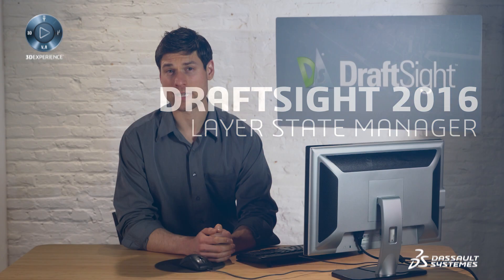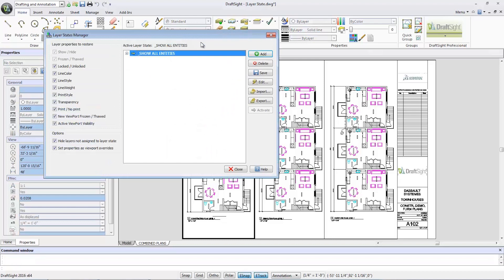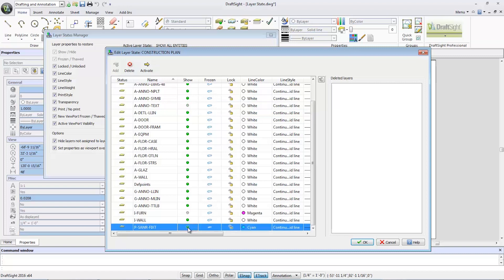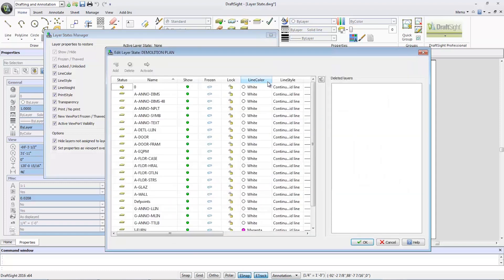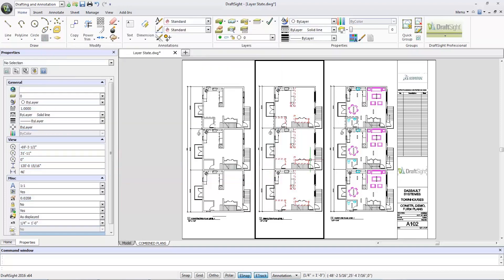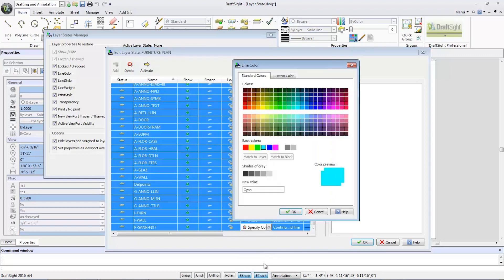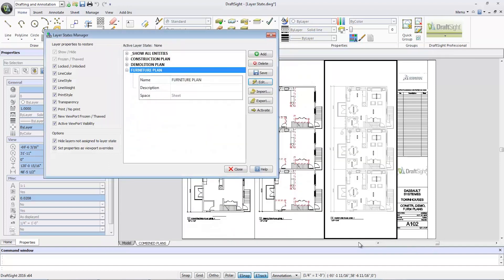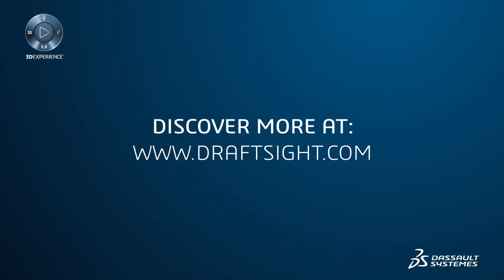DraftSight 2016: Layer State Manager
Use the Layer State Manager to easily save, restore and manage configurations of layer properties and states to be used in different viewports. Create customized layer states for different
viewports. Hide or change the color or style of layers, entities and text.